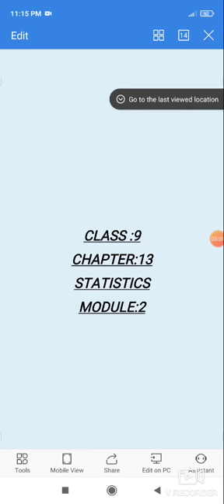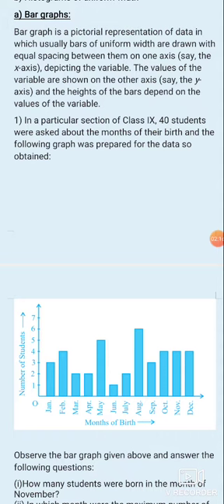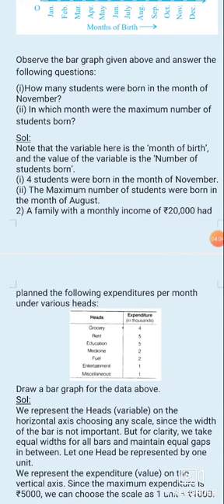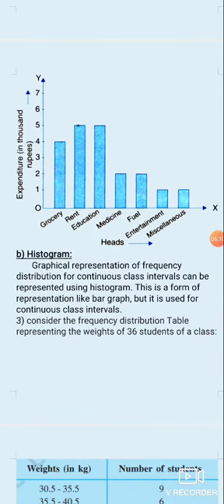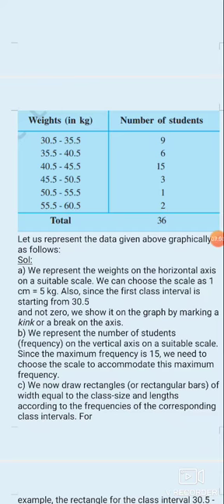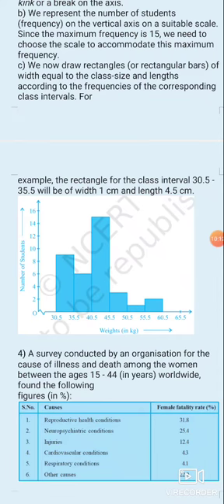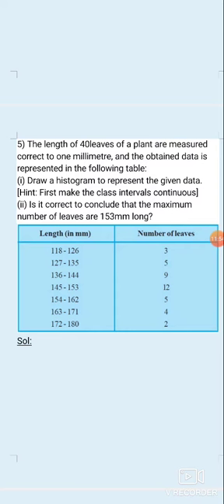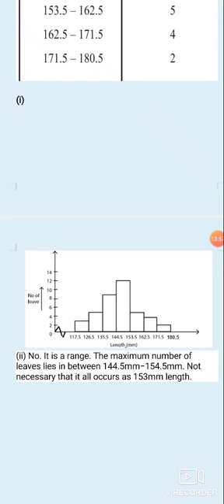Statistics 2 (9)